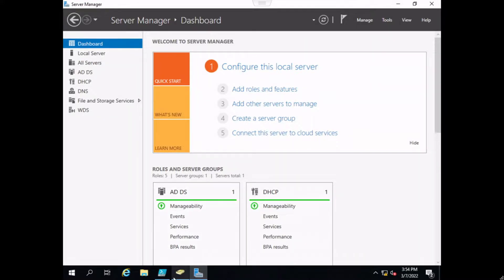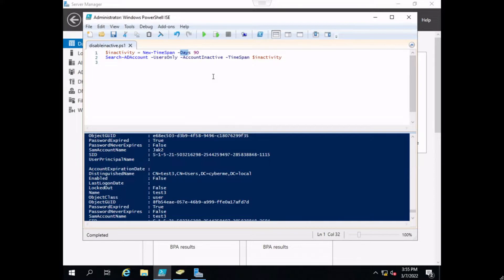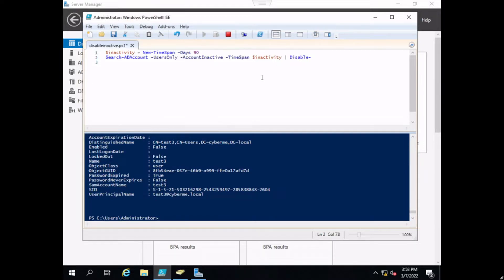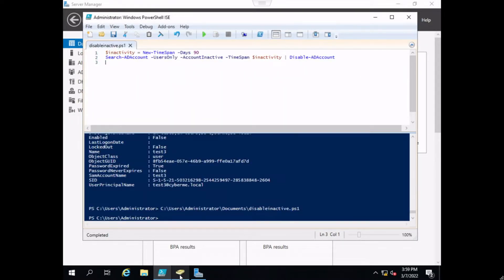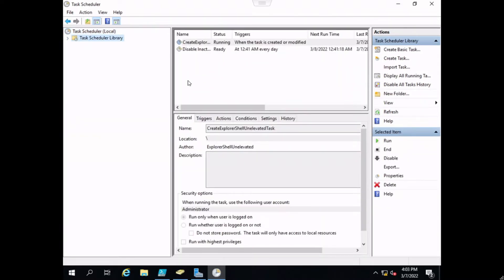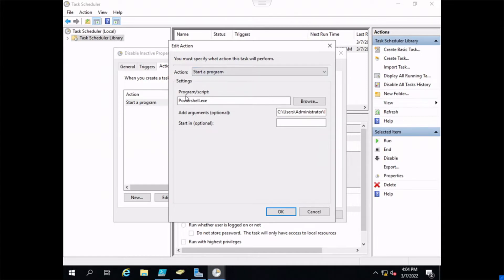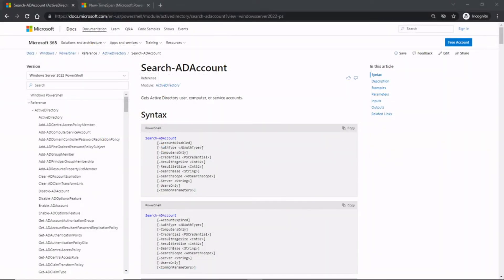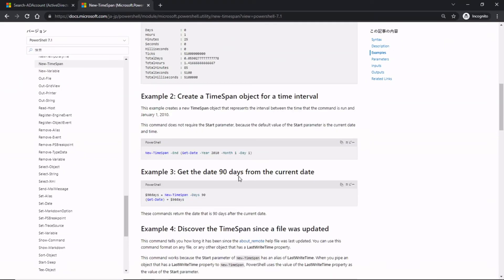Automate Disabling of Inactive Users in Windows Server | PowerShell Script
Problem: Management has requested the Cyber.Me team to ensure any users that have not been active in the past 90 days to be disabled.

For this problem statement we are going to write a simple PowerShell script and automate execution using Task Scheduler. This video will cover the script in detail along with instructions on how to create a task in Task Scheduler. References are also covered in the video from Microsoft.